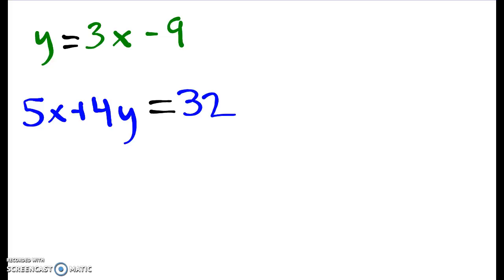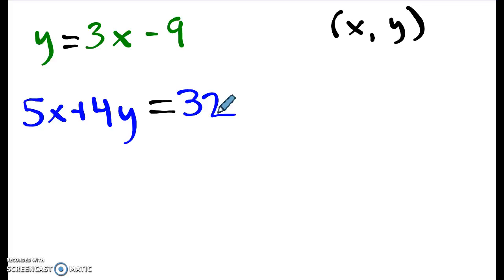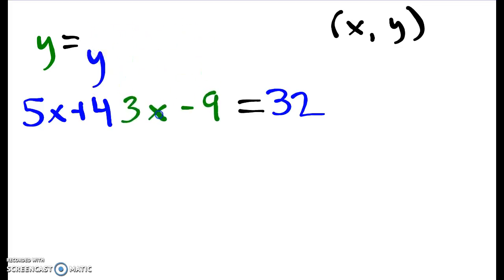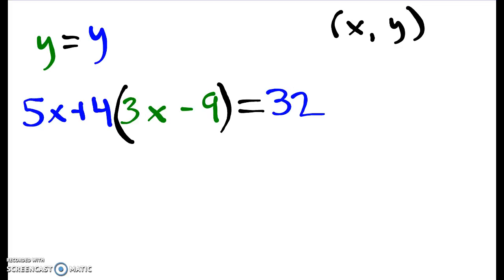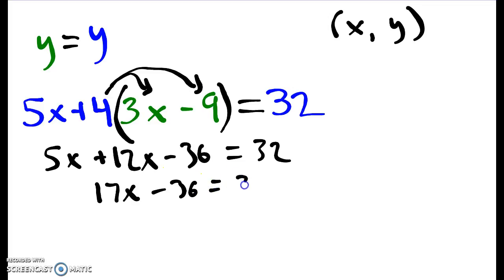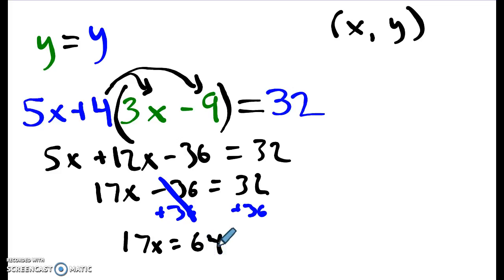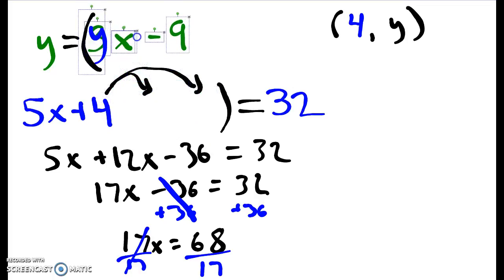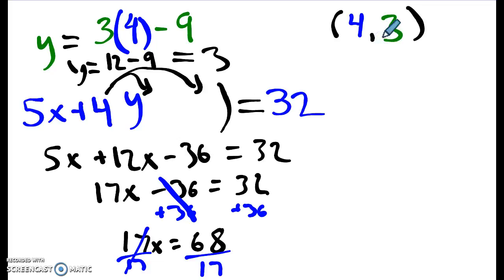Solving Systems of Equations by Substitution